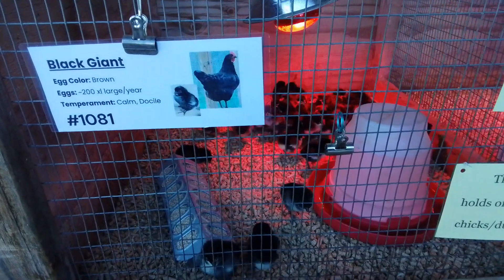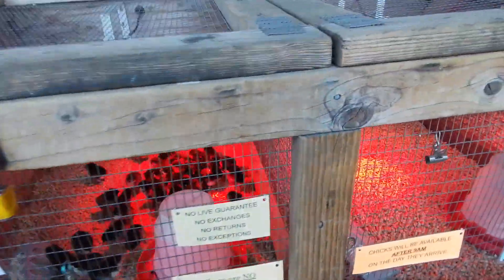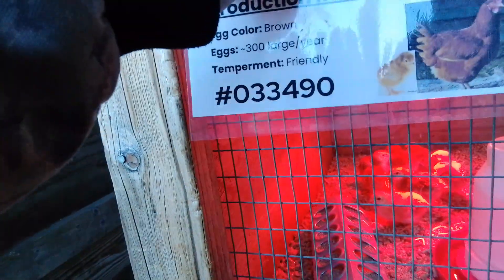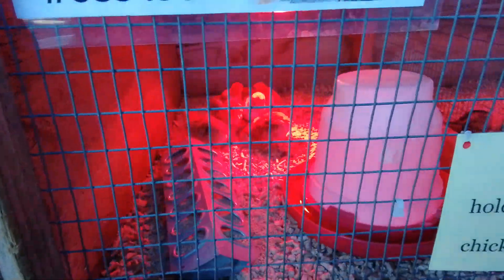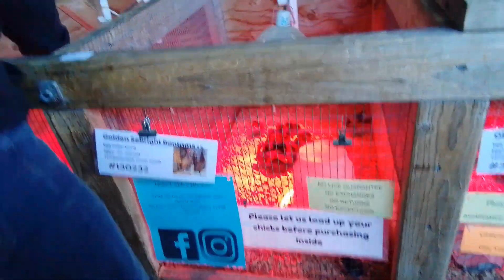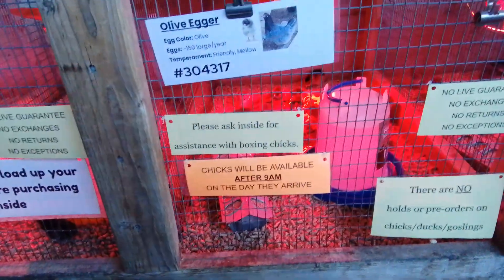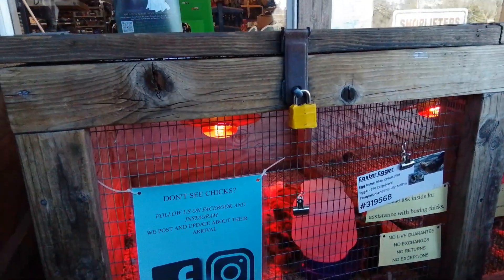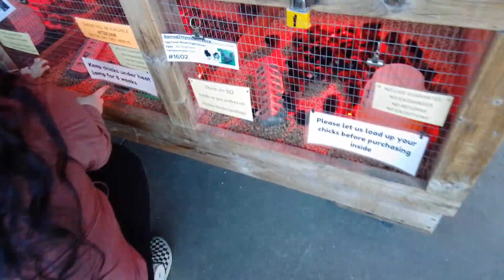At the feed store buying chicks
so many to choose from